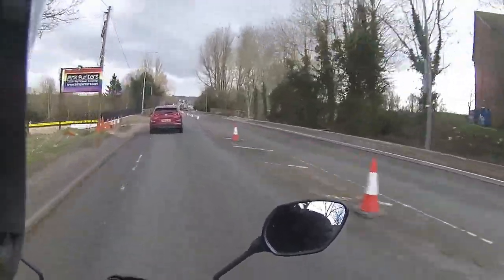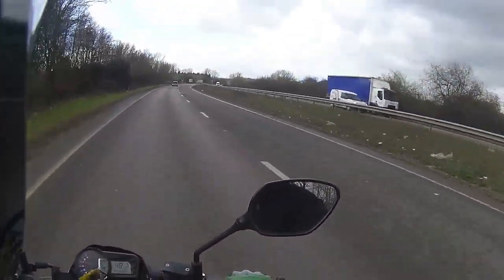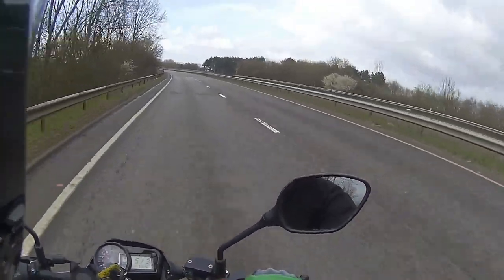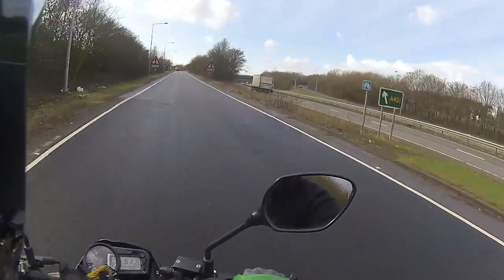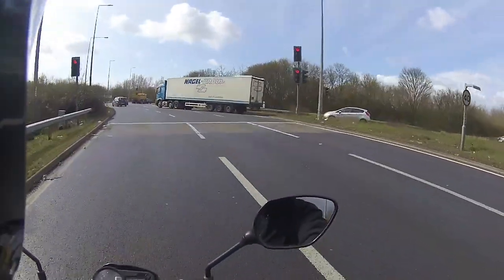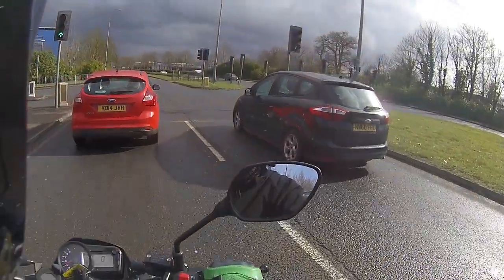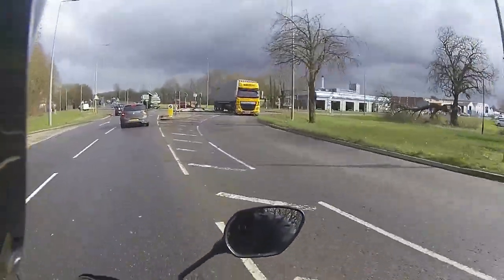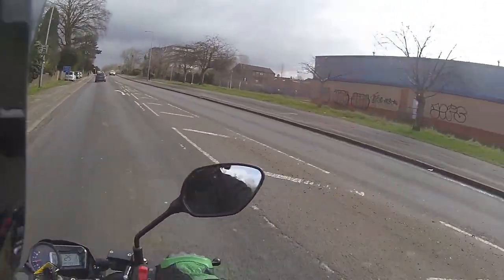Lexmoto ISCA Ride Test After Warranty Repair And LXR Coming News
Rev Bomb - Lexmoto ISCA Ride Test After Warranty Repair And LXR Coming News